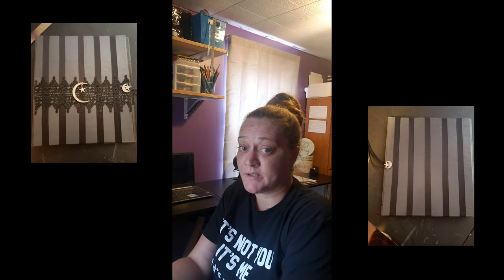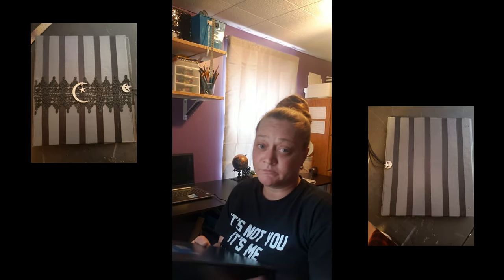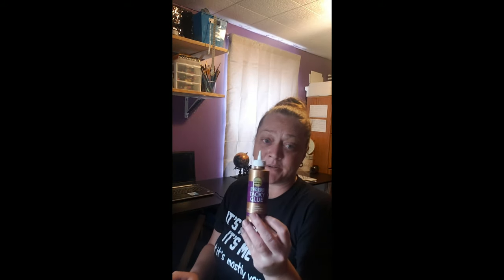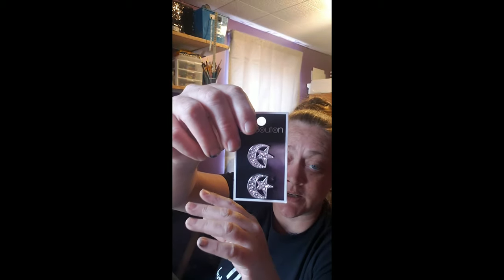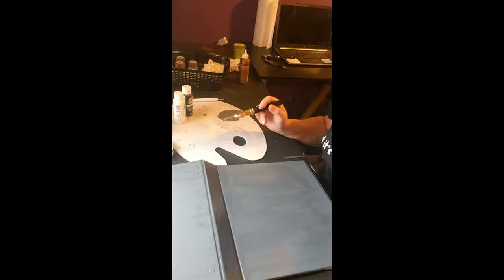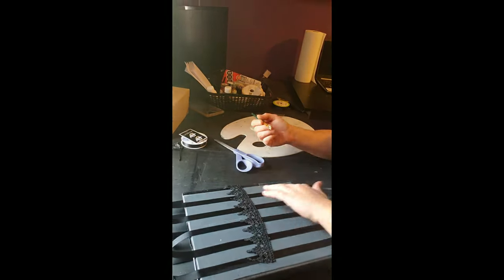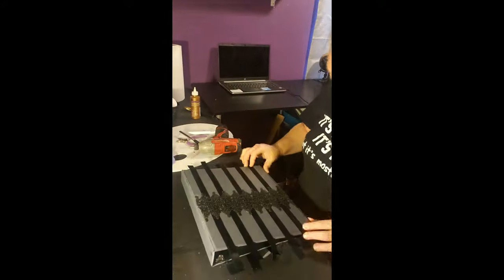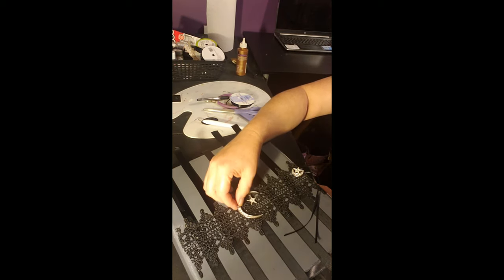Binder to a Beautiful Book of Shadows DIY for all your manifesting needs and desires.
Pagan, Spiritual, Law of attraction, Manifesting, Wiccan, Witchcraft, Spells, Ritual, BOS, Book of Shadows, DIY

Here we make a basic binder amazing for our book of Shadows! A wonderful way to keep track of your daily task and magical doings.Witchcraft, pagan, and Wicca needs on a budget. Crafting on a budget. Witchcraft on a budget. A do it yourself guide and inspiration. Witchcraft, pagan, and Wiccan home decor DIY.

I want to first say thank you so much for supporting me by watching my videos. I appreciate it so much. If you want to donate I do accept them at the places provided below. I do not expect it and give thanks for all the blessings I have currently. I will however never turn down another blessing to keep me going on making these videos to share with the world.